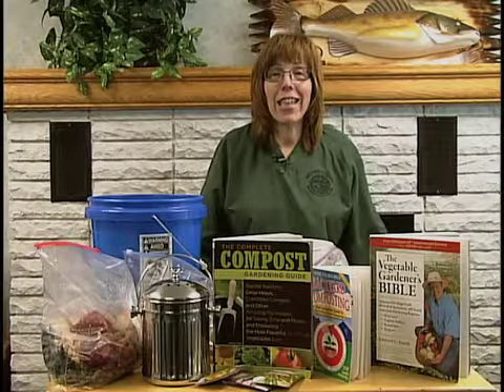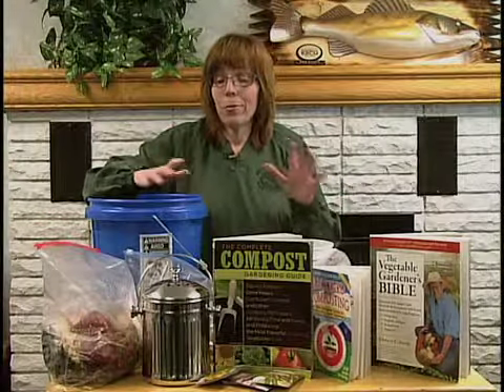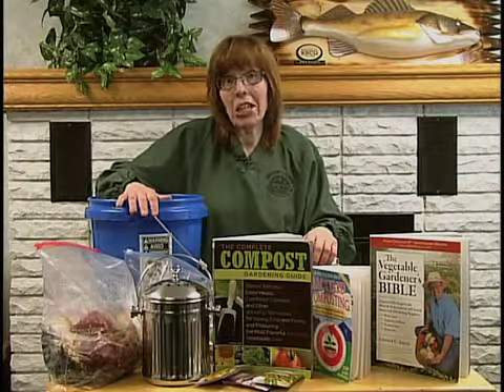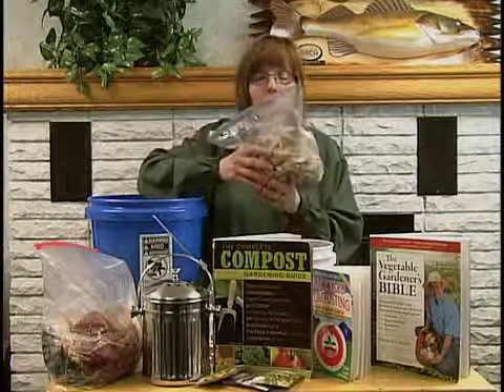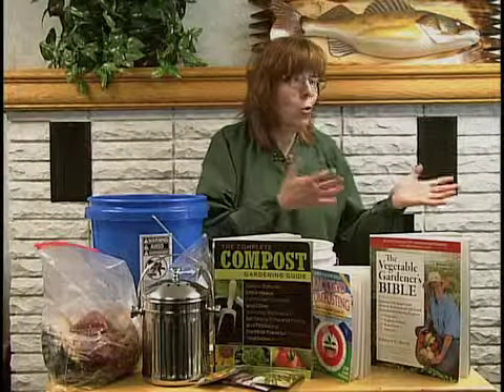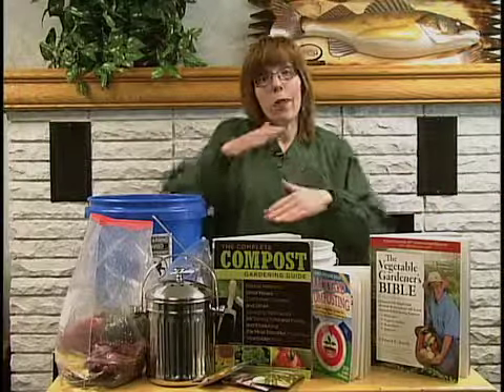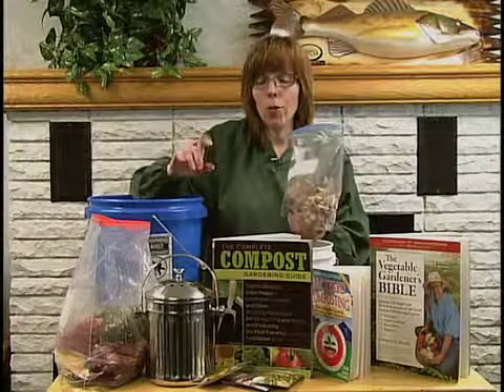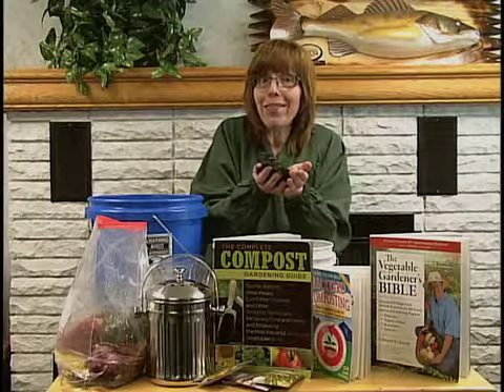Getting Ready for Composting